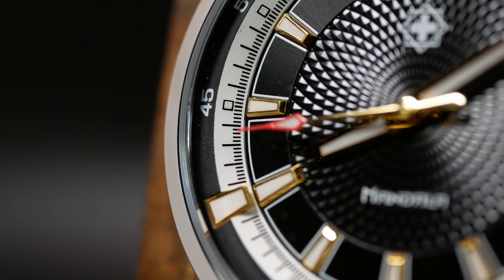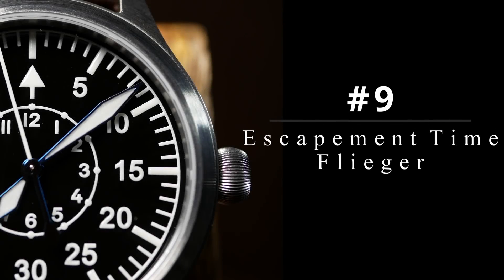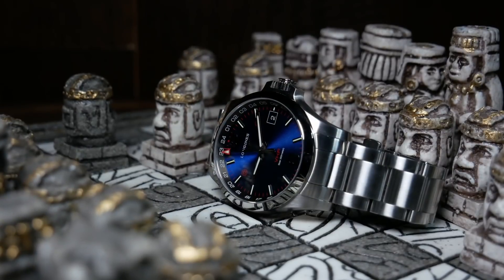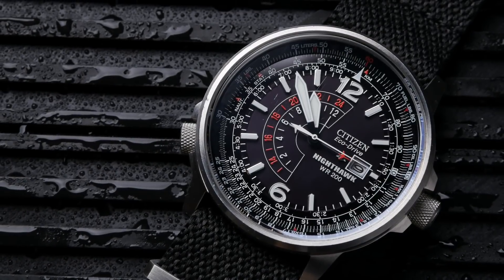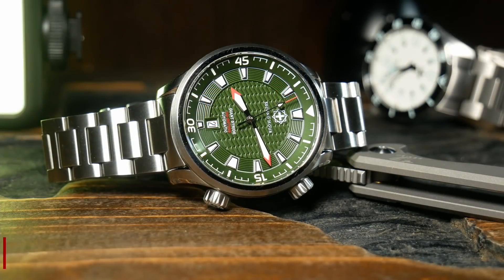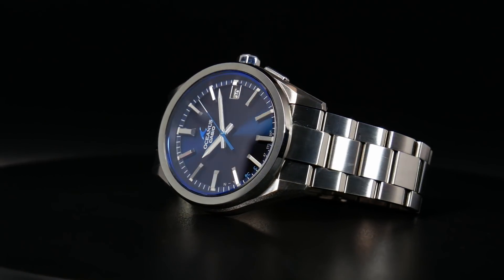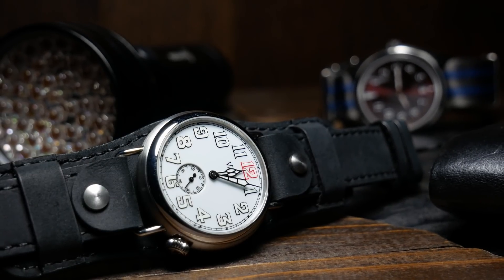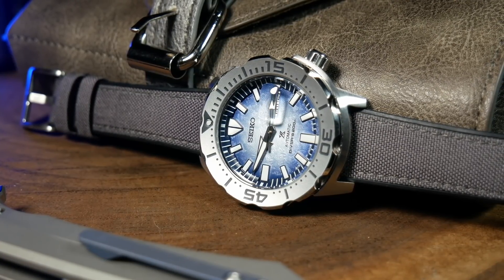Relative Time's Best Watches / Reviews of 2021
Now that we are firmly into a new year, it's time to look back at the best watches and reviews of 2021.  Thanks for another great year.   Here is to 2022!

BJ7138-04E Nighthawk 2.0 (on Amazon)
BJ7135-02E Blacked Out Version (on Amazon)

on Amazon

on Amazon

On Amazon
On eBay

00:00 Intro
00:36 10 Divemaster 42
02:41 9 Flieger
04:20 8 Conquest VHP GMT
05:54 7 Bunker
07:37 6 Nighthawk 2.0
09:11 5 Nebula
10:41 4 Mandala
12:17 3 T200
13:42 2 Chesire
15:52 Honorable Mention
16:32 1 Antarctica
19:11 Happy Trails